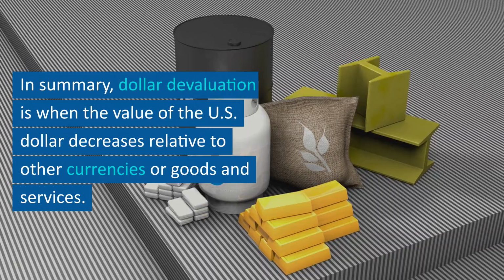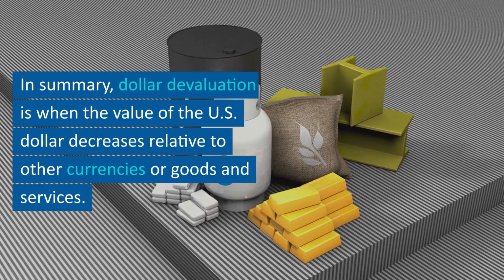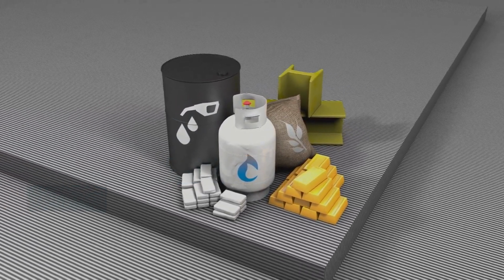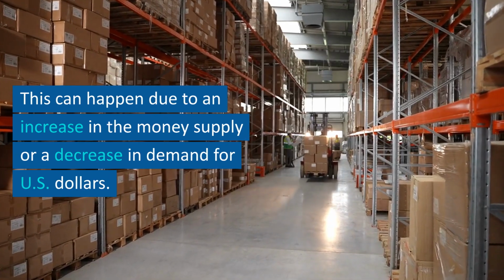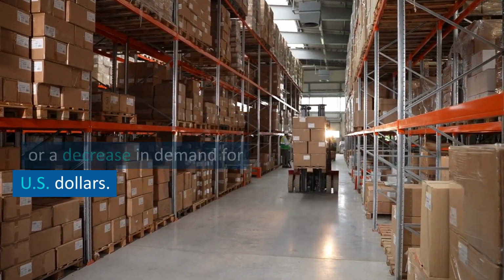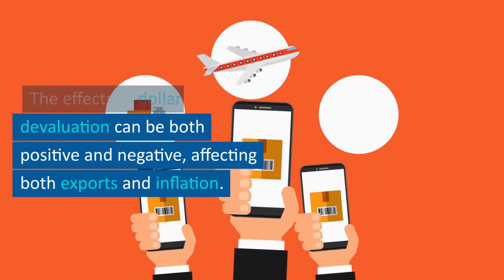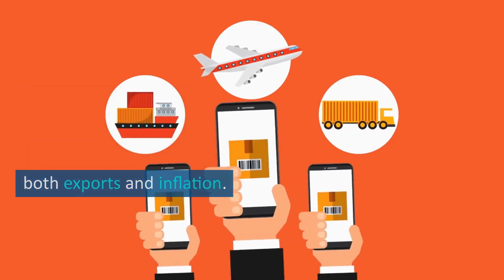HOW TO TAKE ADVANTAGE OF DOLLAR DEVALUATION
Have you ever heard of dollar devaluation? It's a term that's been in the news lately, and you might be wondering what it means. Well, let's dive into it.
The value of the U.S. dollar is determined by various factors, including the supply and demand for the currency. When the value of the dollar decreases compared to other currencies or goods and services, it's called dollar devaluation.
One reason for dollar devaluation is an increase in the supply of dollars in the market. When there are more dollars in circulation, each dollar is worth less because there's more of them available.
The Federal Reserve can increase the money supply by printing more money. When they do this, there's more money in circulation, and each dollar is worth less.
A decrease in demand for U.S. dollars can also lead to dollar devaluation.
When investors and traders lose confidence in the U.S. economy or political stability, they may sell off their U.S. dollar assets and shift their investments to other currencies or assets. This can lead to a decrease in demand for U.S. dollars and cause the value of the U.S. dollar to decrease.
For example, if investors believe that the U.S. economy is going to experience a recession, they may choose to sell off their U.S. dollar assets and invest in other currencies or assets that they believe will be more stable during a recession. This decrease in demand for U.S. dollars can cause the value of the U.S. dollar to decrease.
Another example of a decrease in demand for U.S. dollars is when other countries decide to use a different currency for international trade. For instance, if countries decide to use the euro or the yuan instead of the U.S. dollar for international trade, the demand for U.S. dollars will decrease, causing the value of the U.S. dollar to decrease.
Overall, a decrease in demand for U.S. dollars can lead to dollar devaluation, which can have both positive and negative effects on the economy.